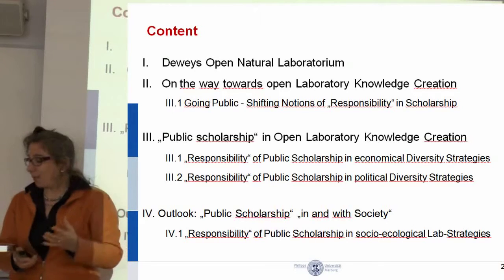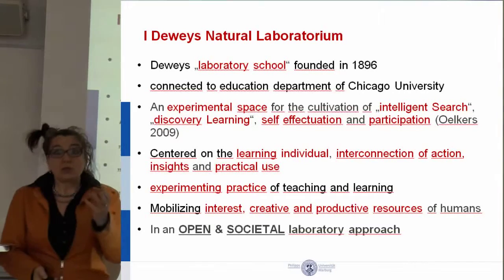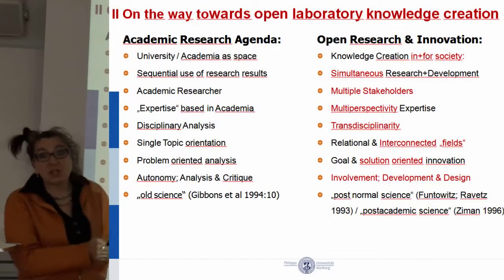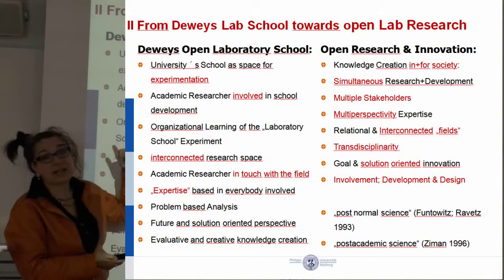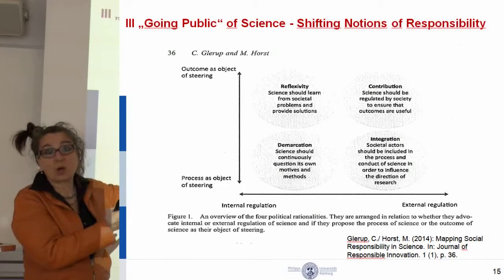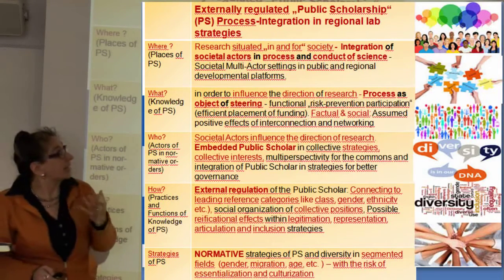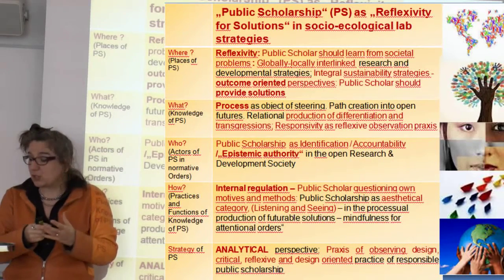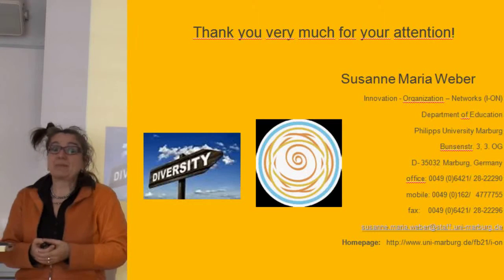Weber: Dewey's "Natural Laboratorium" and the "Public Scholar"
Video Presentation for Washington 2016